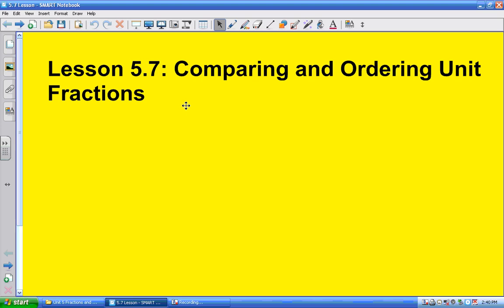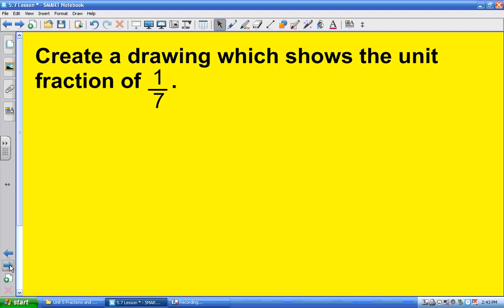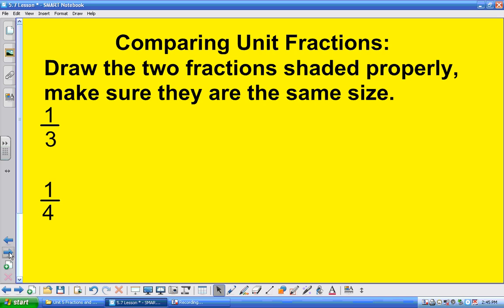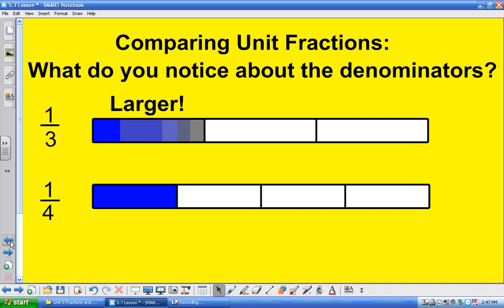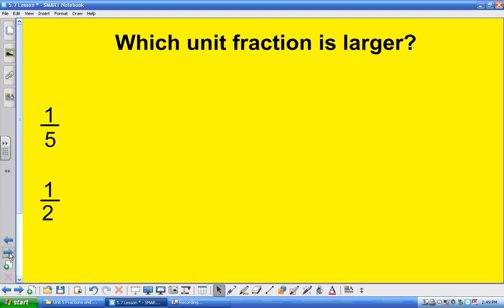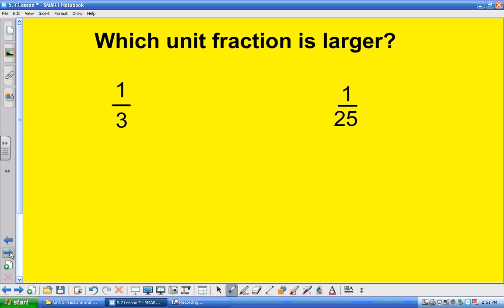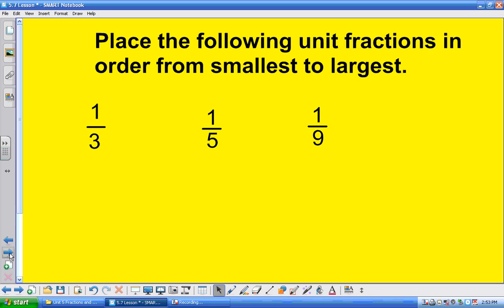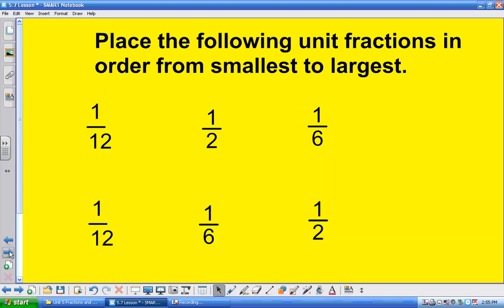Grade 4 Math Lesson 5.7 Comparing and Ordering Unit Fractions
Students will learn that unit fractions are fractions which have a 1 in the numerator. Unit fractions can be compared and ordered by comparing their denominators.